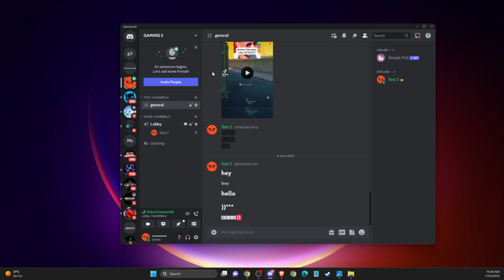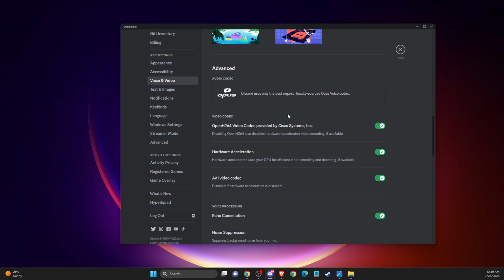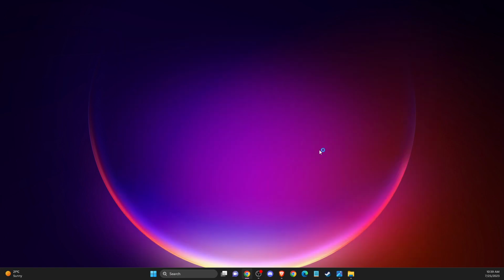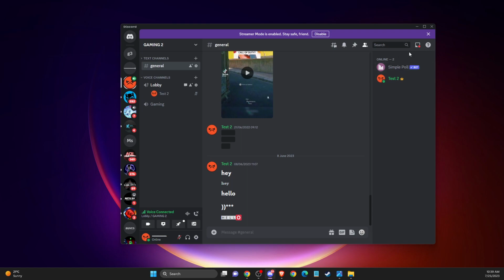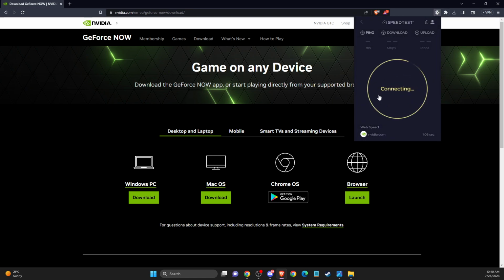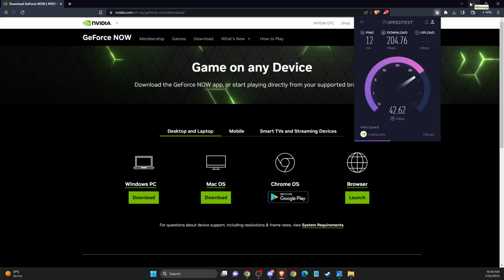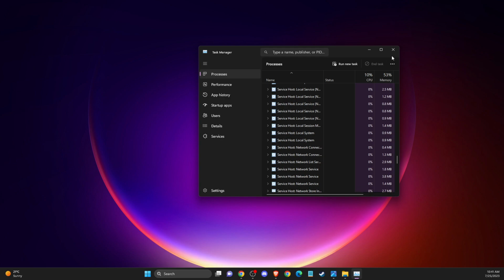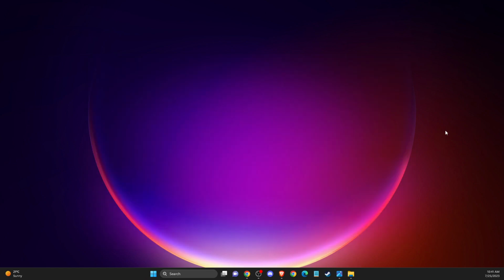How To Fix Bad Steaming Quality On Discord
In this video I will show you How To Fix Bad Steaming Quality On Discord It's really easy and it will take you less than a minute to do it!